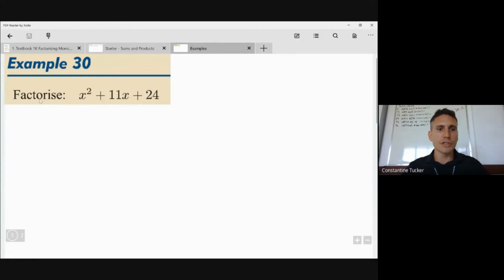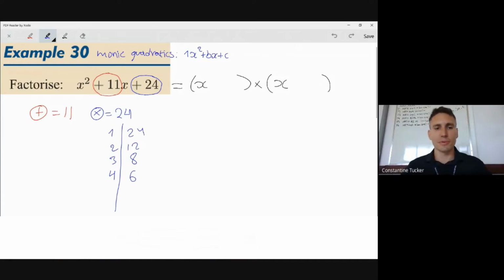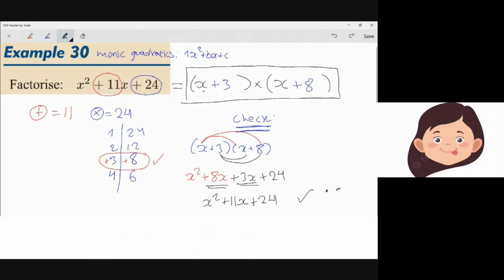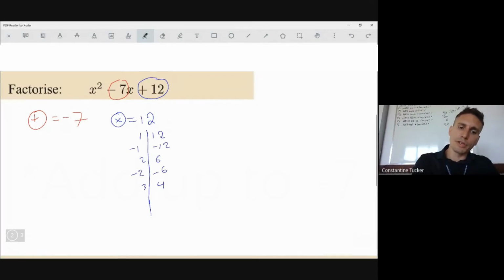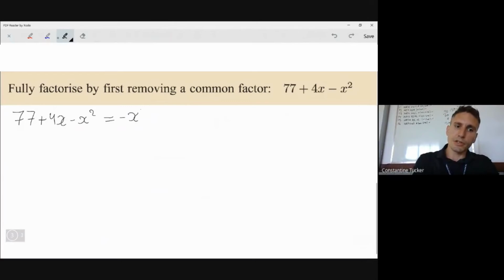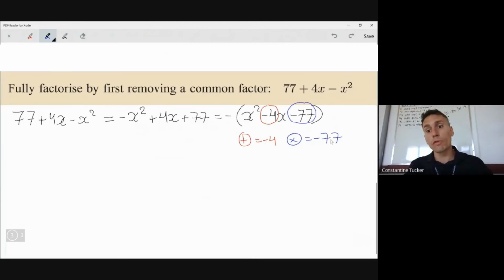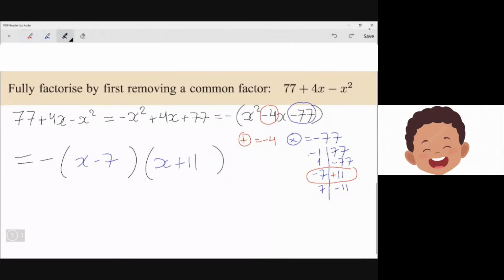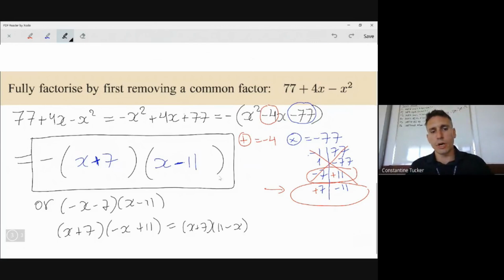How to Factorise Quadratics | GCSE Maths | Number One Tutor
📌Hi everyone! 😃 Today, we're going to learn how to factorise monic quadratics! 😎

Factorising a monic quadratic expression means expressing it as the product of two simpler linear expressions. To factorise a monic quadratic expression, follow these steps: 👉

Write the quadratic expression in standard form: x² + bx + c, where b, and c are constants. 😕

Find two numbers, p and q, that multiply to c and add to b. These are the coefficients of x in the two linear factors. For example, if the quadratic expression is x² + 5x + 6, then p and q are 2 and 3, since 2*3 = 6 and 2+3 = 5. 🤔

Write the quadratic expression as (x + p)(x + q), where p and q are constants. To find p and q, use the following rules: 🤓

The constant term is the product of the two numbers: pq = c
The coefficient of x is the sum of the two numbers: p + q = b
Solve for p and q by using the above equations. For example, in the above expression, pq = 6 means that p and q could be 1 and 6, or 2 and 3. Since the sum p + q = 5, we get p = 2 and q = 3🤩

Overall, factorising quadratics requires a bit of algebraic manipulation, but once you get the hang of it, it can be a powerful tool for solving equations. So, keep practising and soon you'll be a pro! 🙌